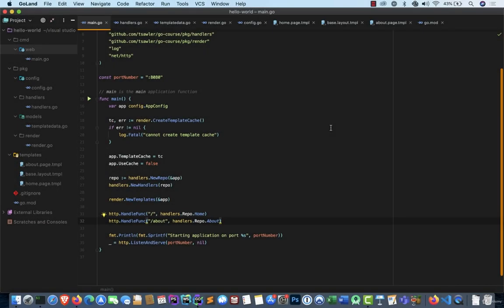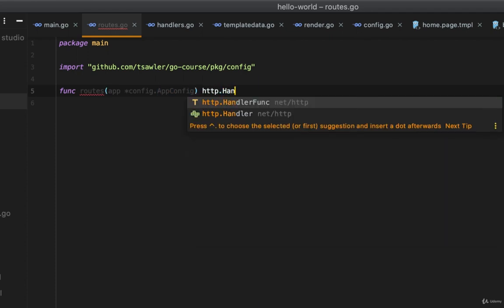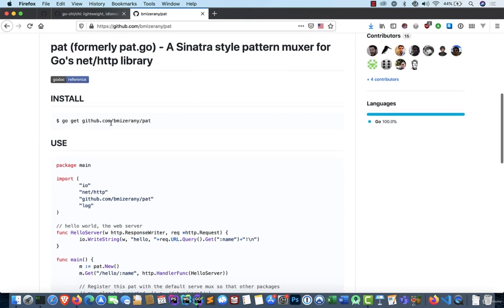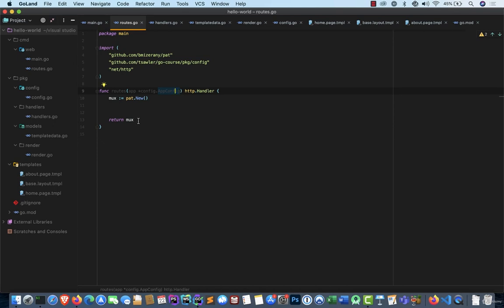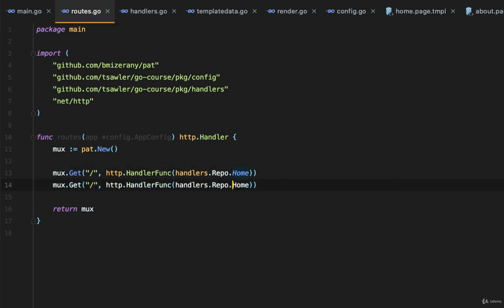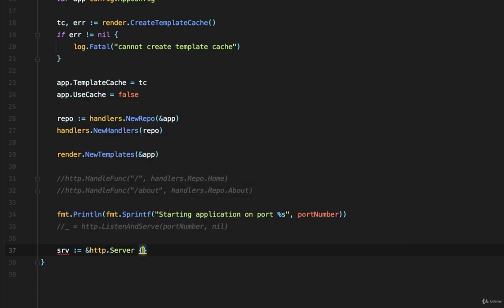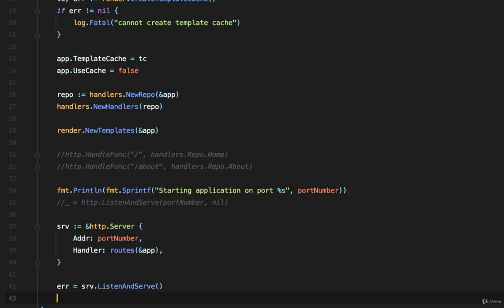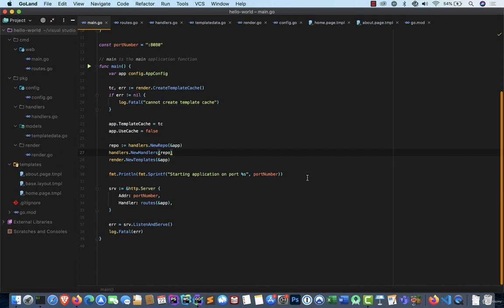4.01 Using pat for routing